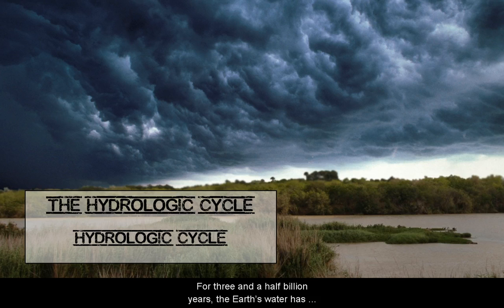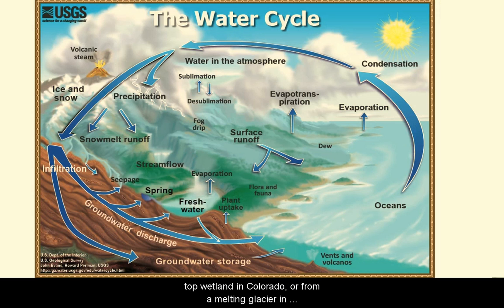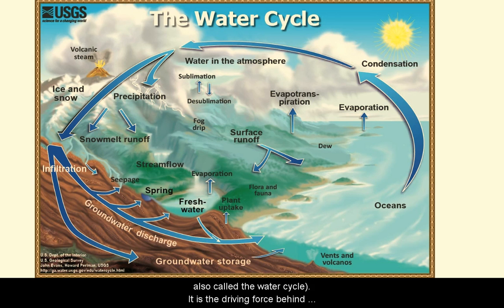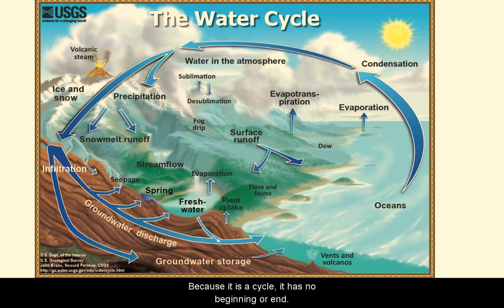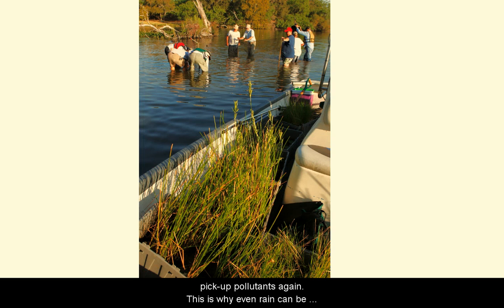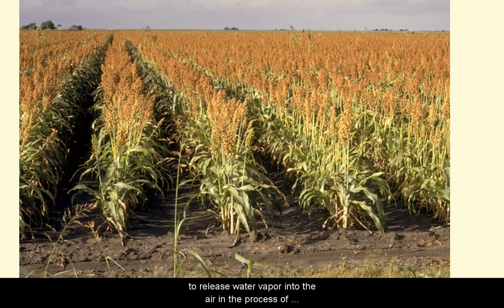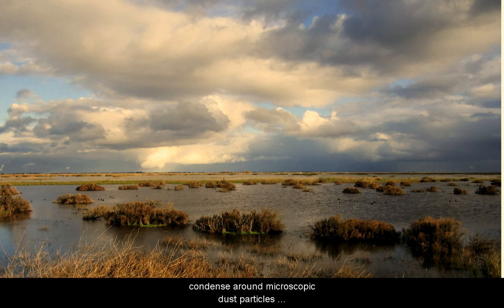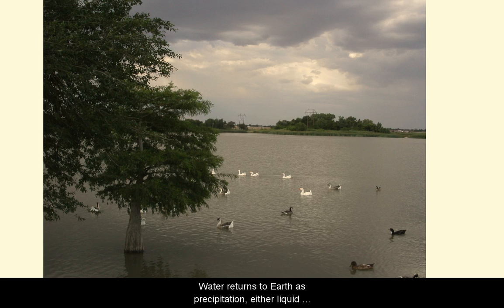Hydrologic Cycle Explained - L2.2 CCE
Hydrologic Cycle Explained, from Aquatic Science STEM curriculum Lesson 2 closed captioned in English that includes topics: What is the hydrologic cycle? Where does it start and where does it end? Where does water spend most of its time? What is weather? What is climate? How do they affect the quality and quantity of our water? What kinds of climates are found in Texas? What is surface water? What is groundwater? Where does water go when it runs off a street? Where does our water come from? How does it get to our faucets? What happens to water after it goes down the drain? Dr. Rudolph “Rudy” Rosen is a professor in the Meadows Center for Water and the Environment at Texas State University.